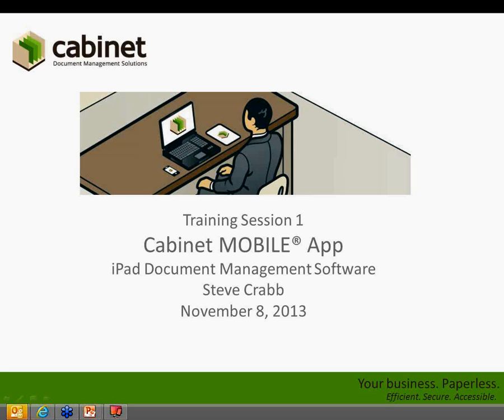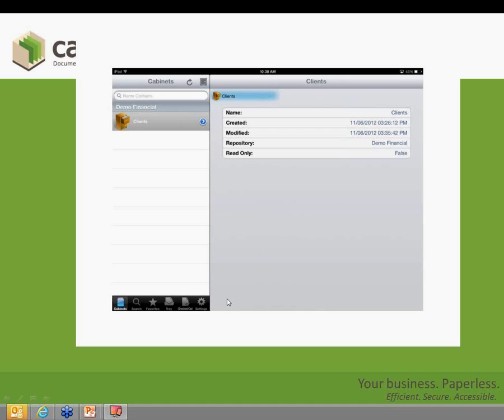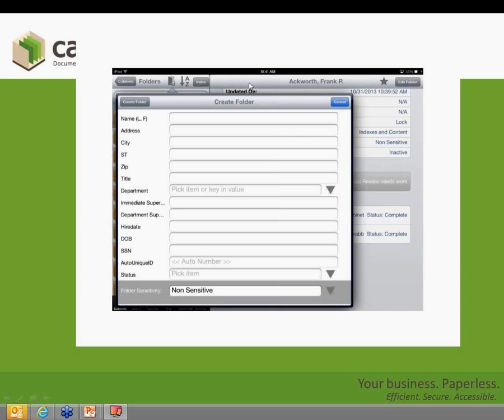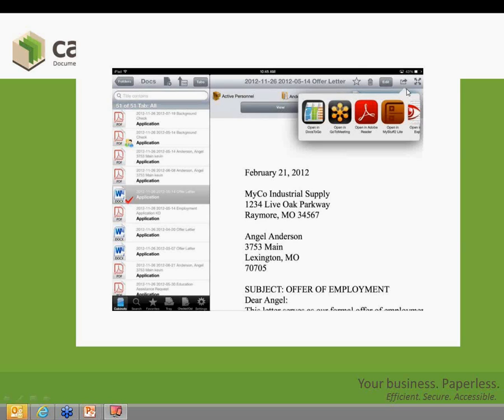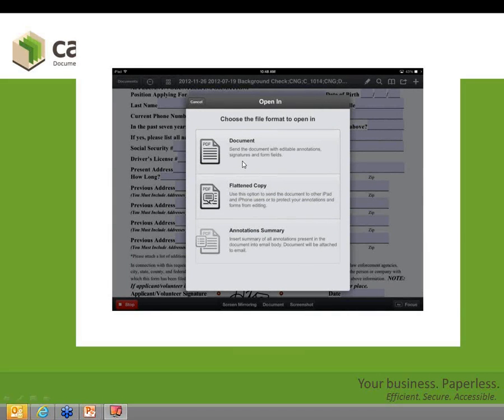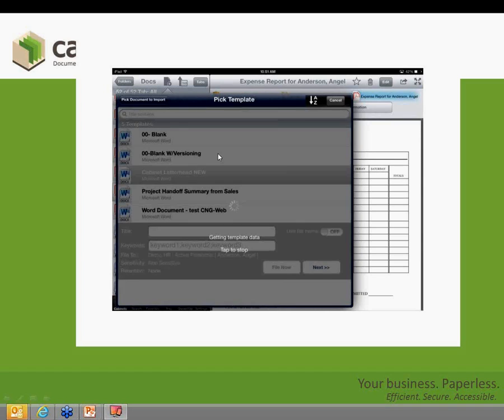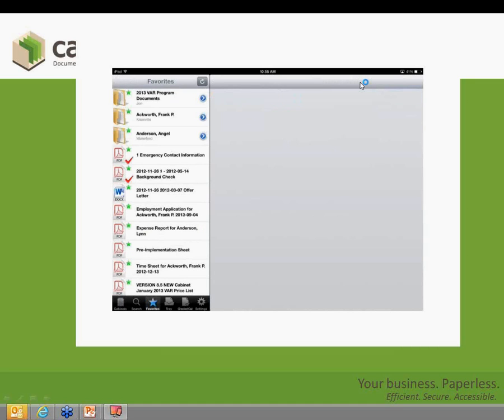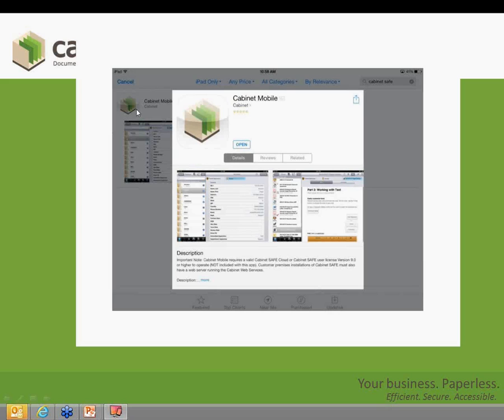Cabinet MOBILE iPad App -- Session 1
Learn all about the Cabinet MOBILE iPad app, including basic functionality, advanced options, and tips and tricks that will help you become a power user! Not a Cabinet MOBILE user already? Learn more about our industry-leading iPad document management software